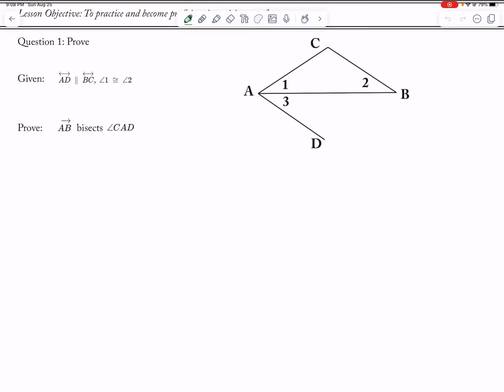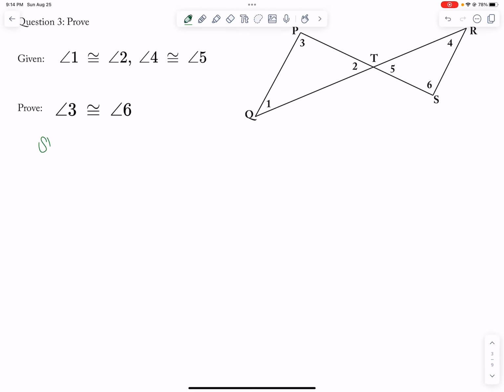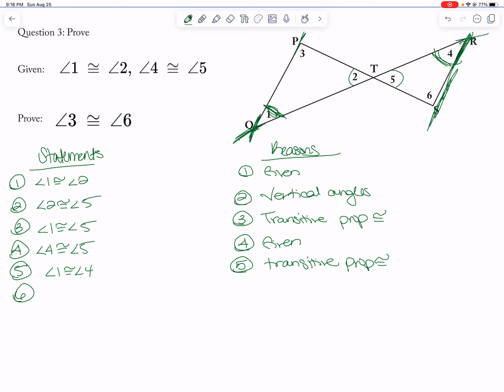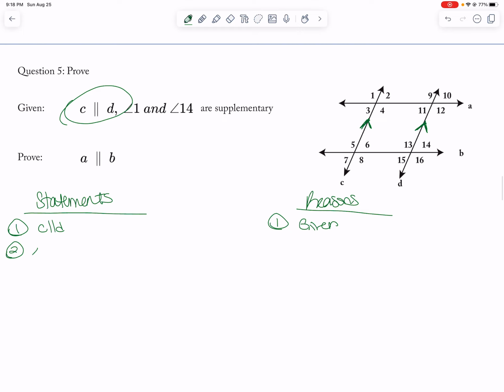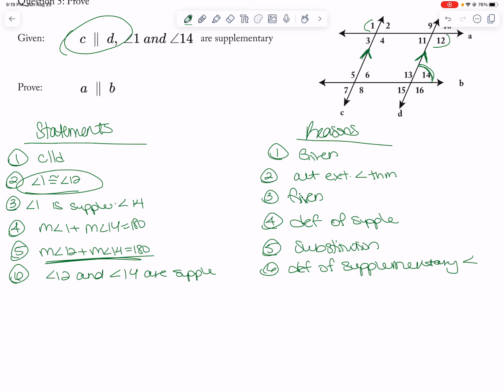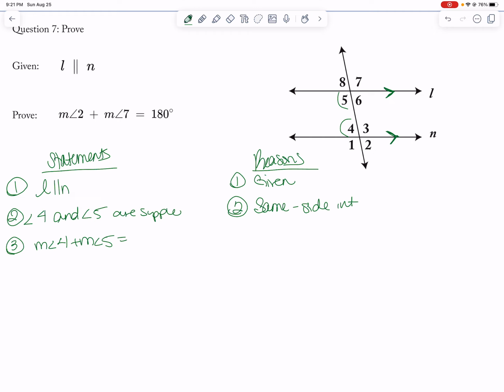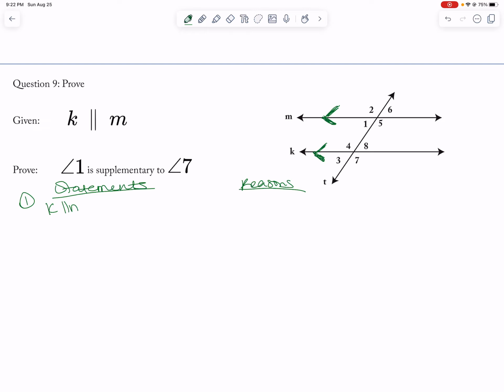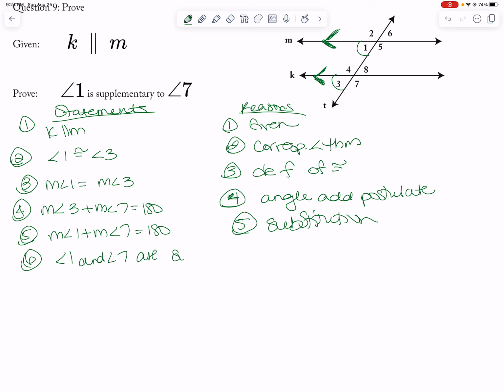IM2 Parallel Line Proofs odds